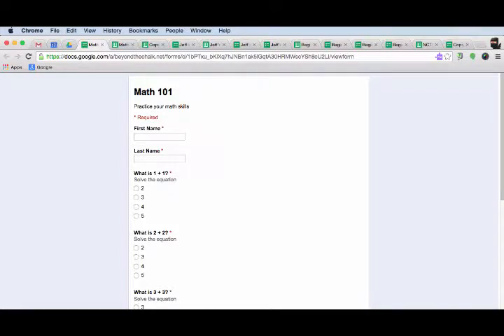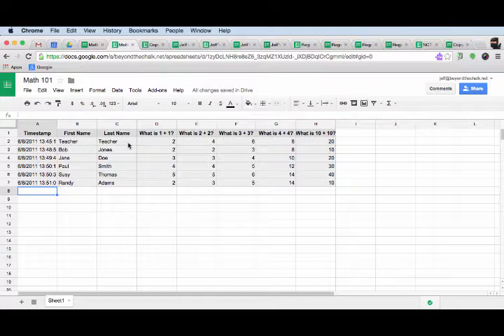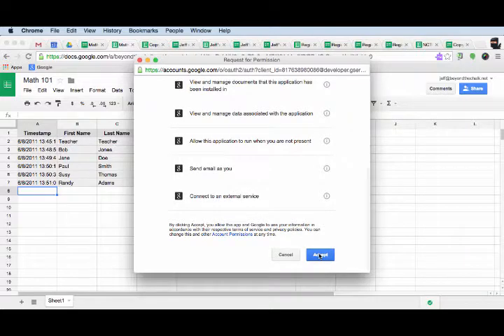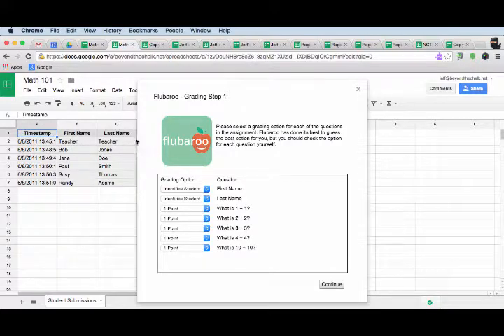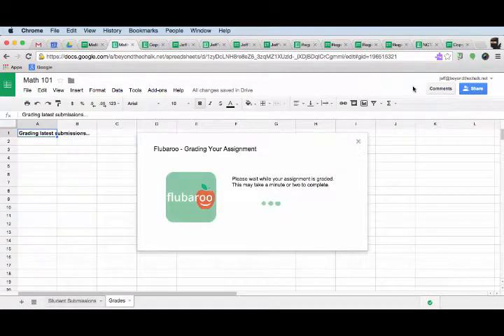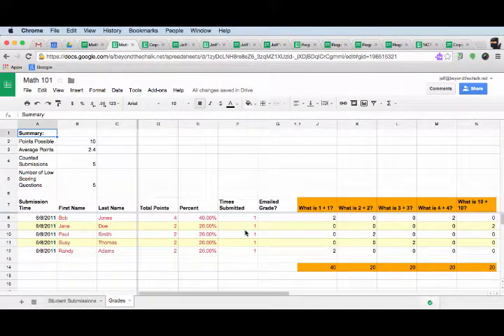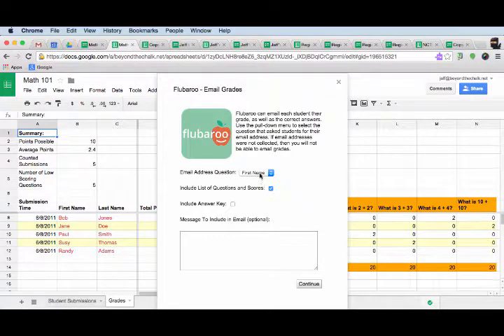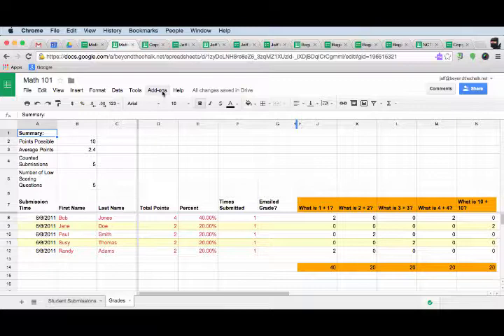Google Sheets - Flubaroo